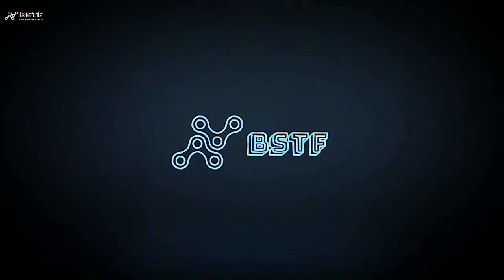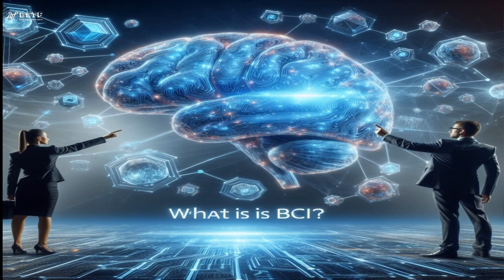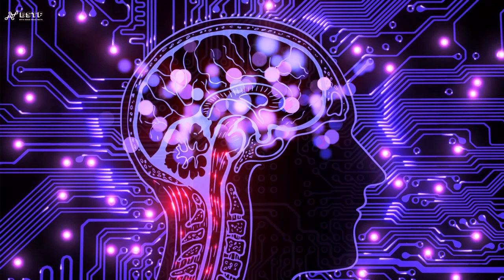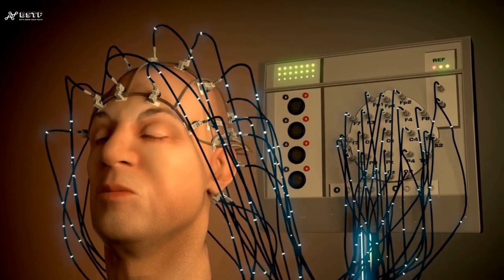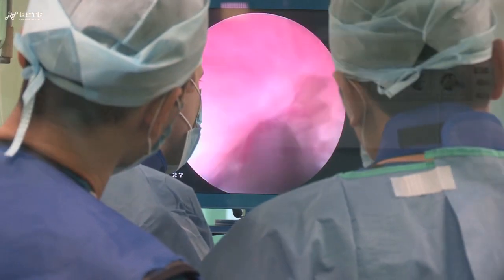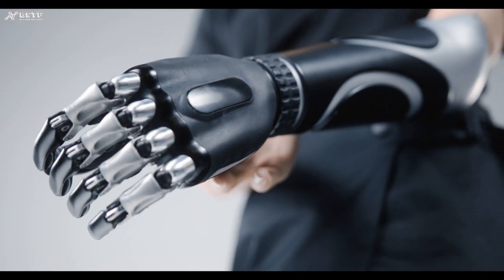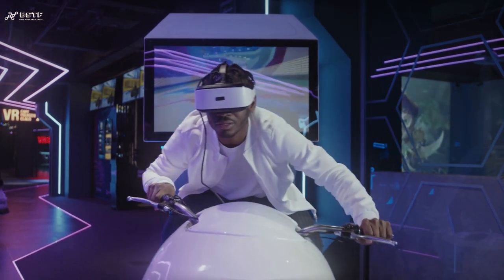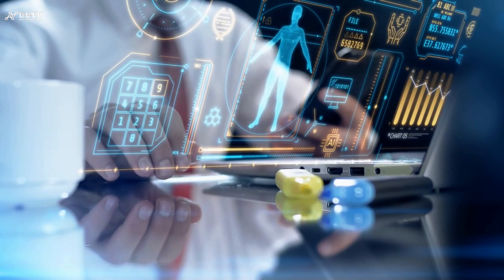"Unlocking Minds: Exploring the Frontier of Brain-Computer Interfaces"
Welcome to our exploration of the fascinating world of Brain-Computer Interfaces (BCIs)!

In this video, we delve into the cutting-edge technology that enables direct communication between the human brain and computers. From mind-controlled prosthetics to thought-driven applications, BCIs are revolutionising the way we interact with technology.
Join us as we discuss the potential applications, challenges, and ethical considerations surrounding this groundbreaking field.